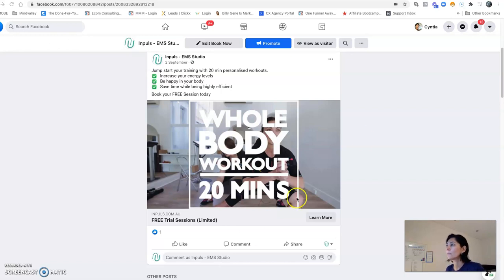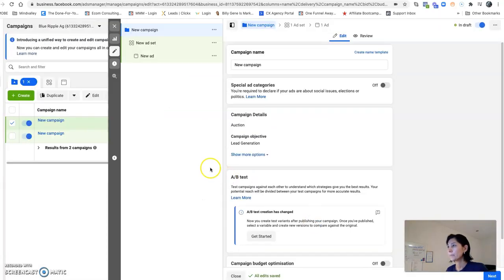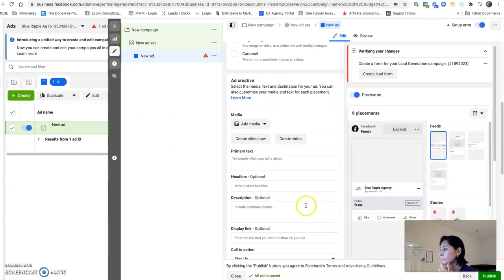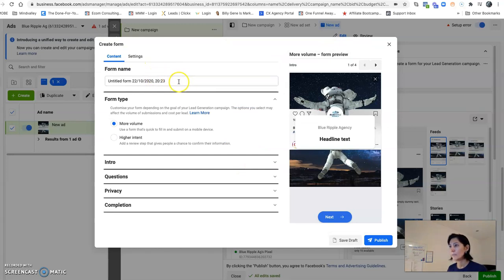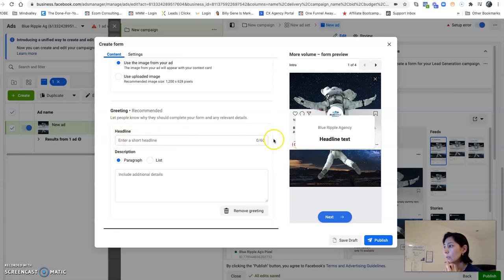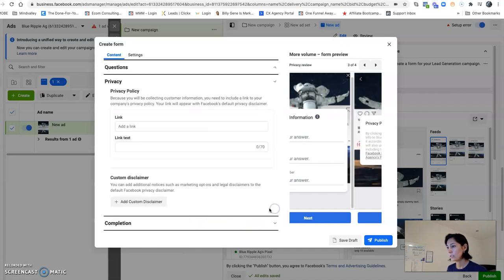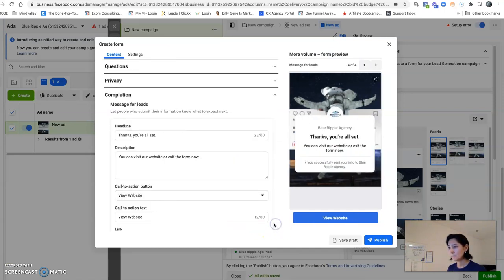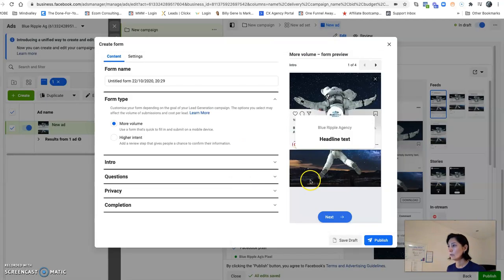Facebook Ads 101 - How to create Lead Forms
Quick 7 minutes lesson on how to use Facebook Ads to collect lead's information with Lead Gen Forms